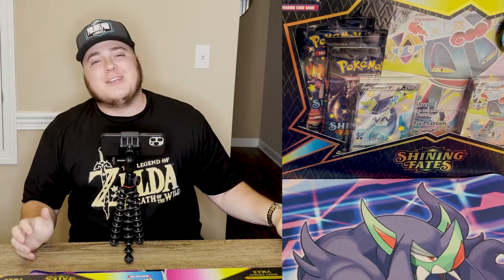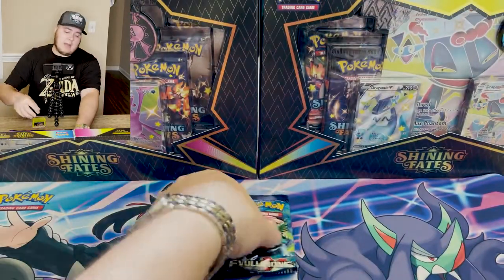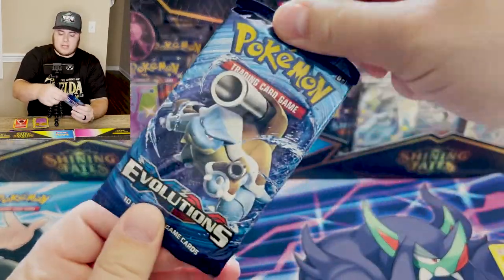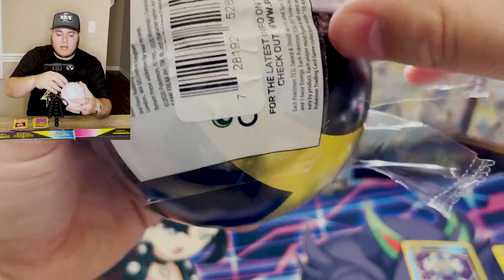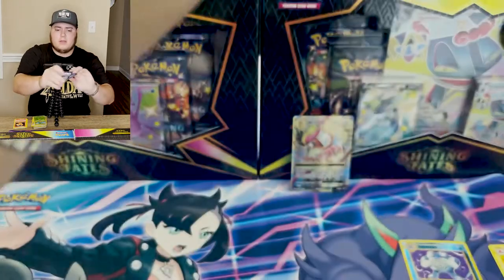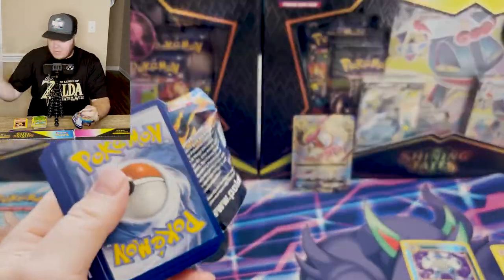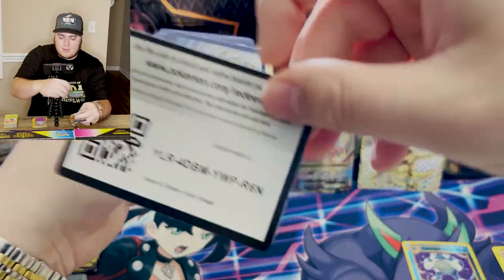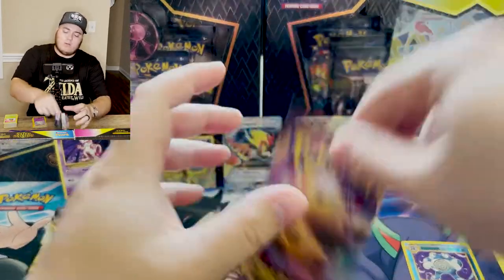POKEBALLS WITH EVOLUTIONS PACKS?! *Opening Pokemon Card Packs*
THESE POKEBALLS ARE A MUST BUY!! -- What were the best pulls?! Were they worth it? I really hope you enjoyed all of these packs!

Add me on Reddit: u/BennettKitchens